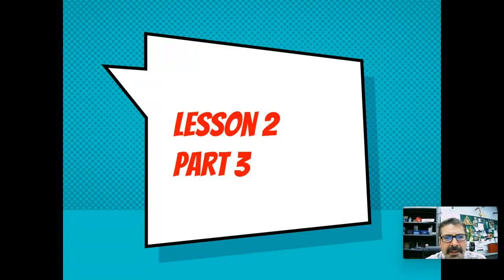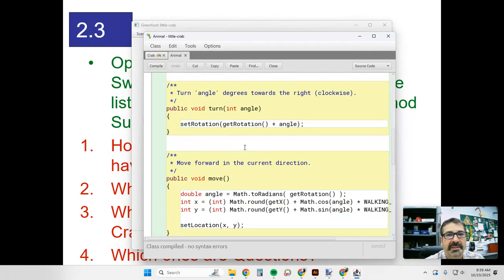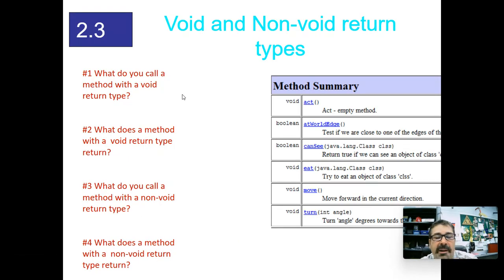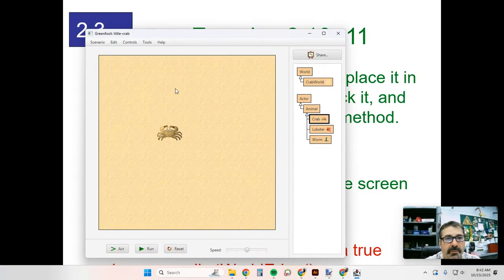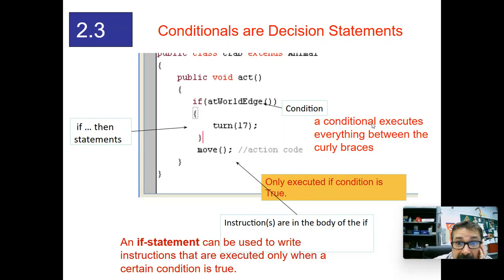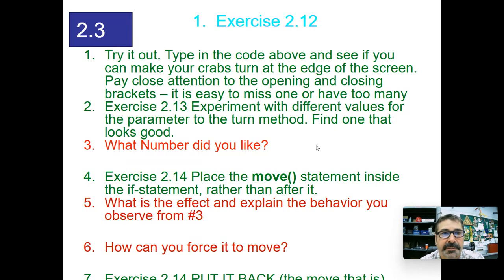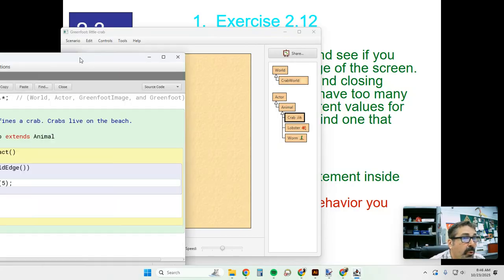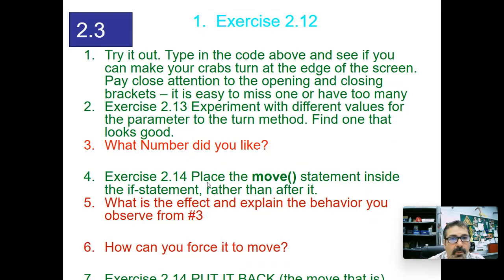Lesson2 Pt. 3 Little Crab